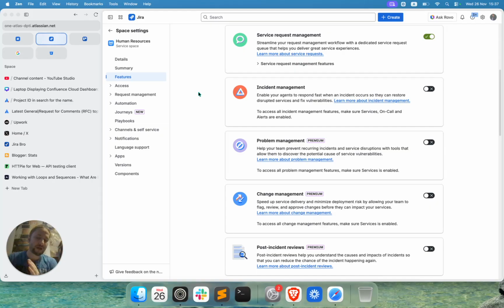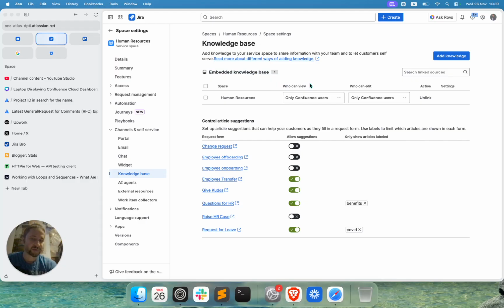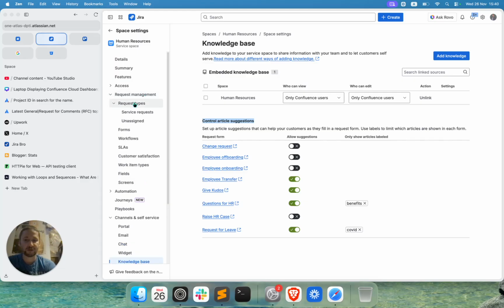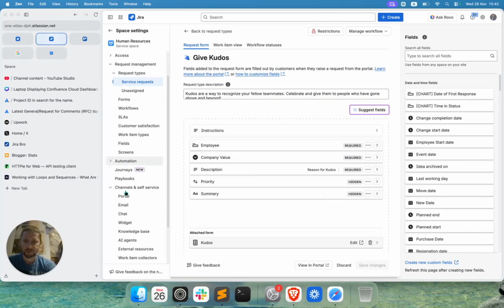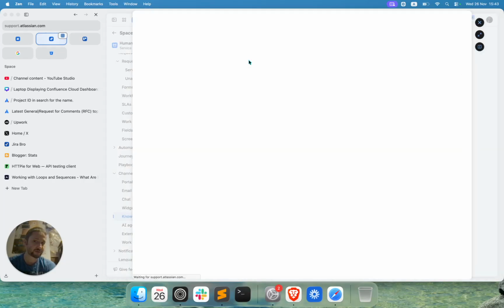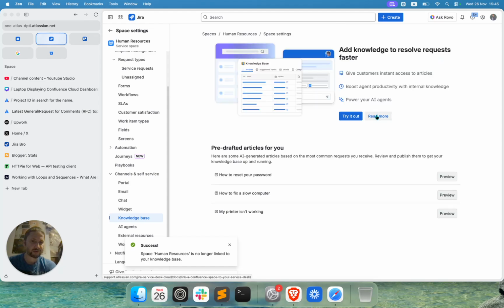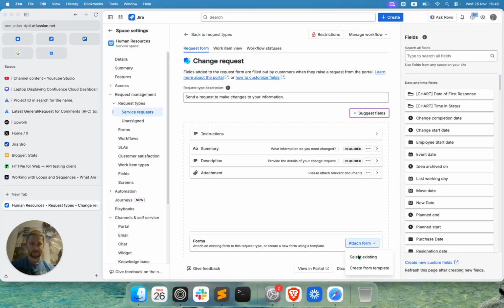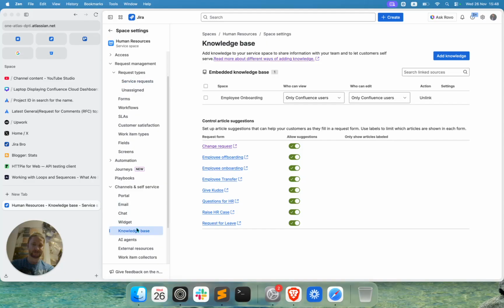Jira Service Management + Knowledge bases = Great ITSM and regular support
In this video, I walk you through setting up knowledge bases for your Jira service management projects, particularly for IT and HR portals. I emphasize the importance of having a well-structured knowledge base to assist employees with common tasks like password resets and onboarding processes. I also explain how to access space settings and link Confluence spaces to your service space, ensuring that only authorized users can view the information. Please make sure to follow the steps I outlined to enhance your project’s efficiency. Let me know if you have any questions or need further assistance!